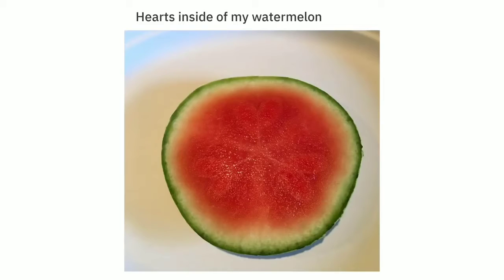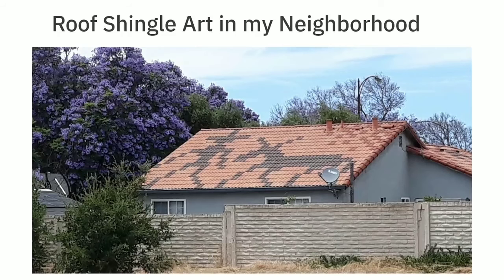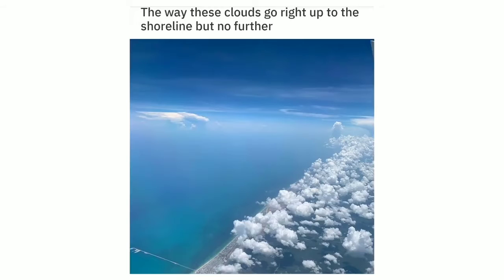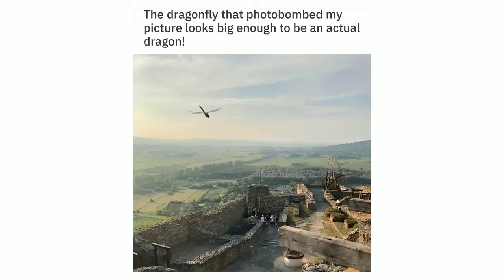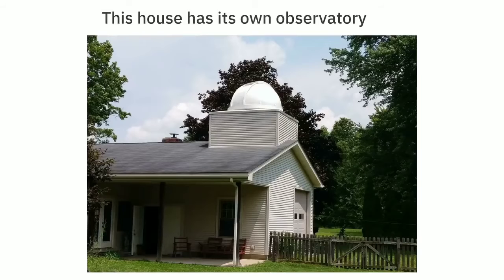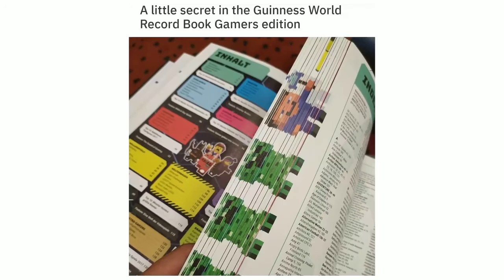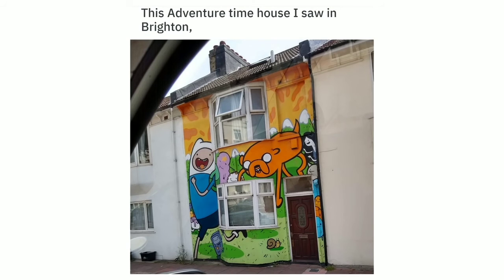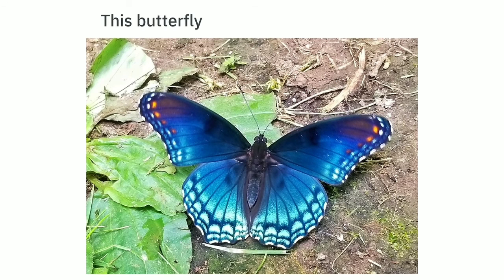Blessed images 🔥 | r/meme-mandir | part 46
dank memes, dank, meme, memes, edgy, dankes
funny af, offensive memes, vine videos, meme compilation, dank meme compilation, peww memes, fortnite memes,
bcc trolling, funny videos, try not to laugh, try not
to cry, best memes compilation, best memes
compilation v13,best memes compilation v2, best
memes compilation v3, gamecube memes
best vines, vines, funny vines
At the end don't Be anti social 😛 atleast im not antisocial 😂 so  you can follow me on 😉✌
Joke apart - feel free...just to say about my content and you can comment for next content as well in comment section. See ya 😘🐼